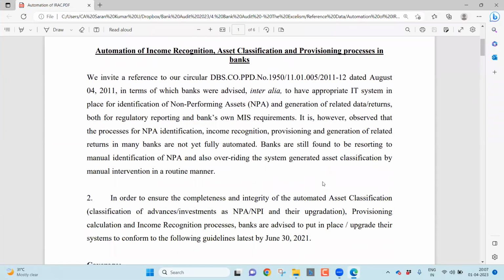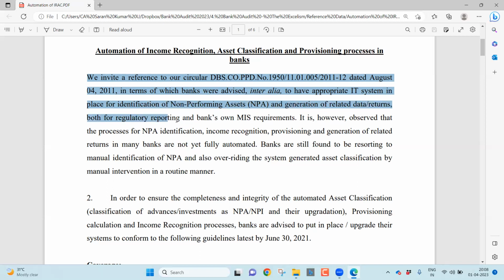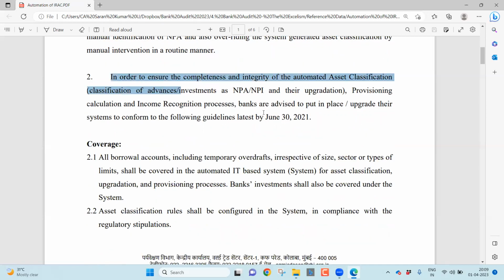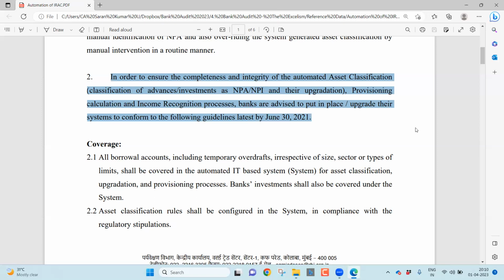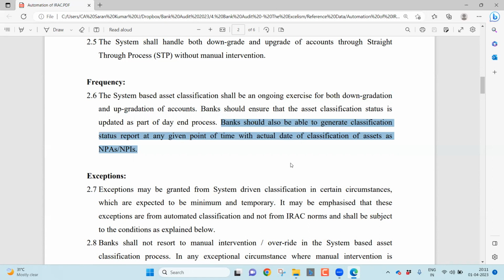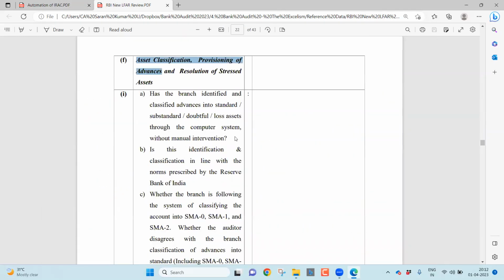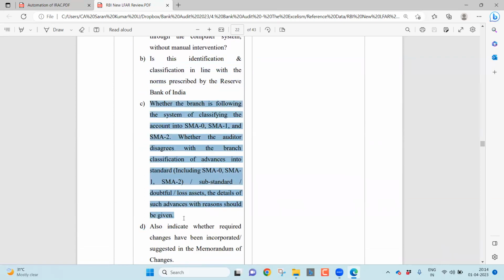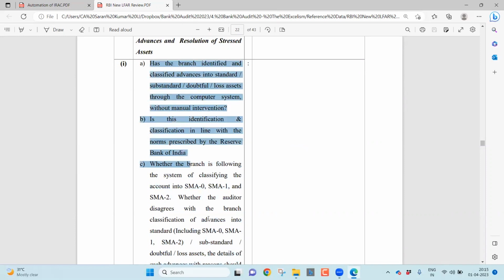4. Automation of IRAC and Provisioning Process vis-a-vis LFAR - Statutory Bank Branch Audit 2023